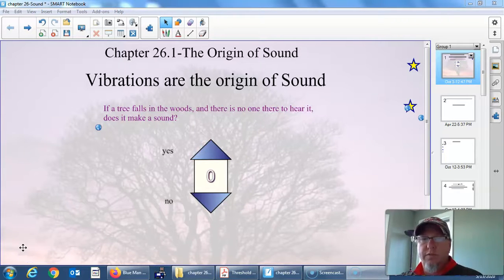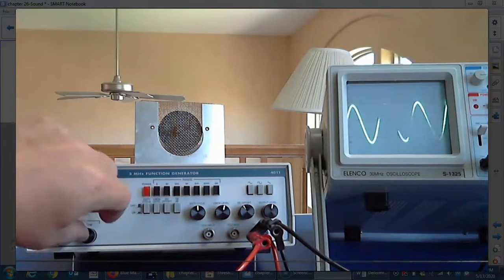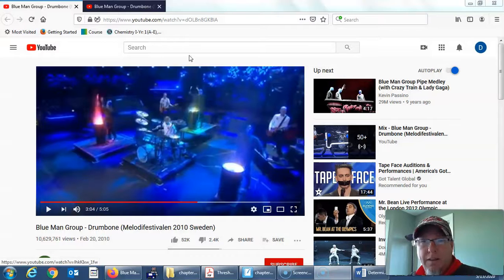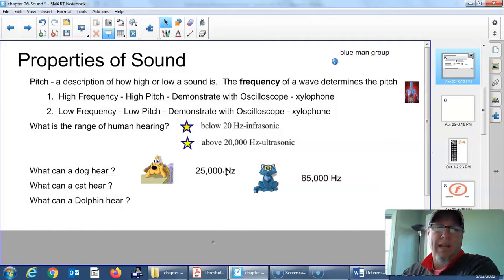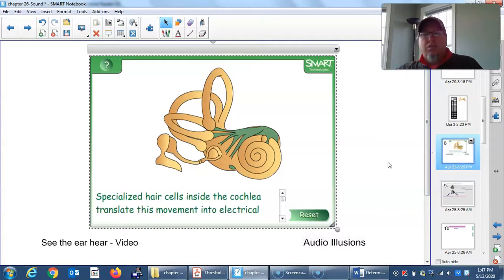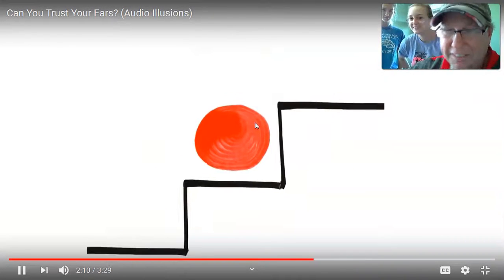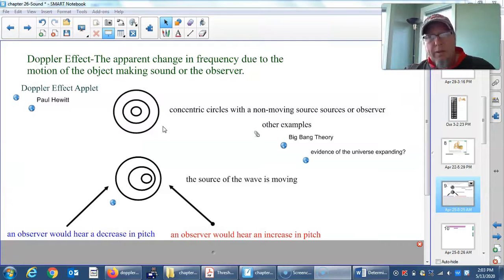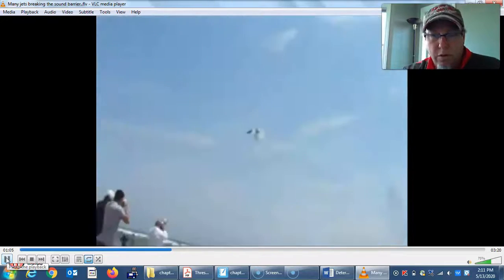Properties of Sound Frequency